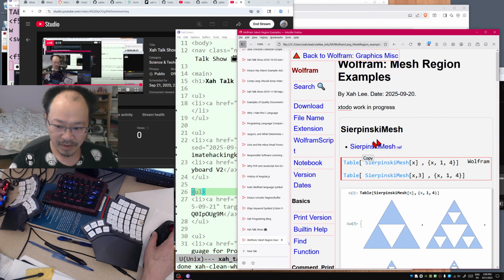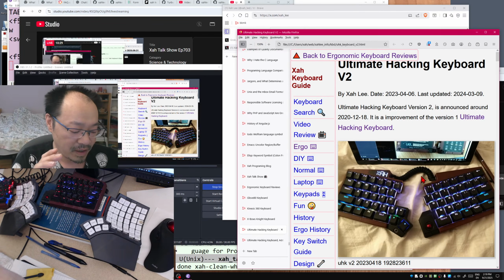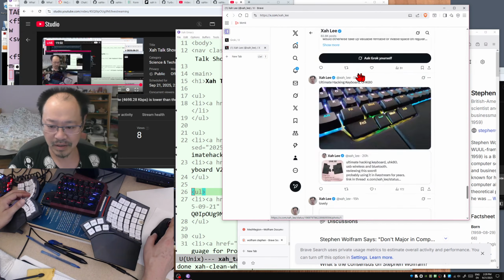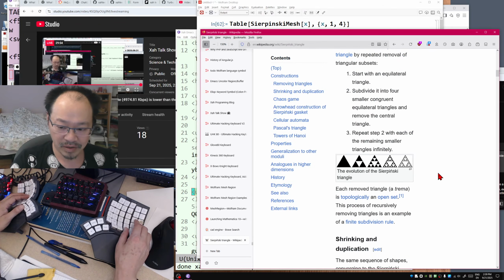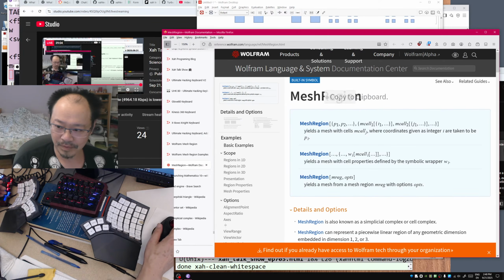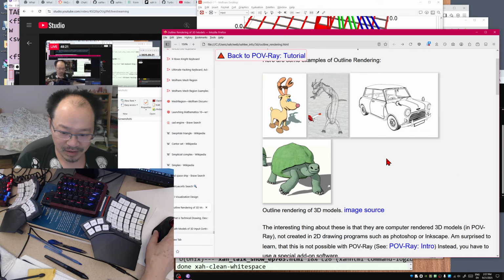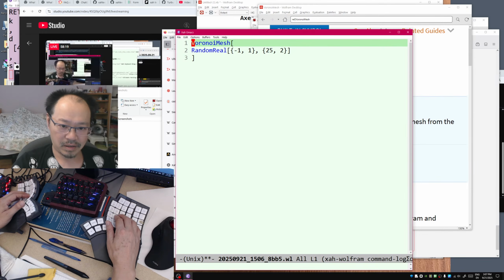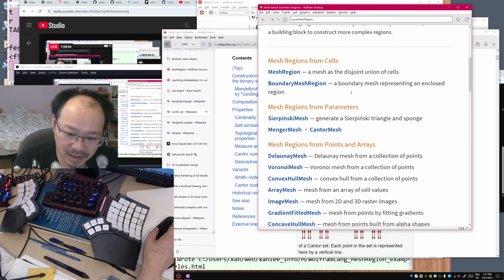Xah Ep703 Wolfram Language, Cantor Dust, Sierpinski Triangle, Menger Sponge, Voronoi Diagram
Video Summary (AI Generated. human reviewed.)

    This video discusses the Wolfram Language's "MeshRegion" feature, which unifies concepts from mathematics, computer graphics, and CAD systems to represent geometric objects.
    The presenter shows examples of famous mathematical objects like the Sierpinski Triangle (27:08), Menger Sponge (30:23), and Cantor Dust/Set (30:41), explaining how they are represented as "meshes" in Wolfram Language, even if they are traditionally known as "sets" in mathematics.

    A significant portion of the video (0:48-16:02) is dedicated to the presenter reviewing and discussing various ergonomic keyboards, including the Ultimate Hacking Keyboard, Glove80, and Kinesis 360, focusing on their build quality, design philosophies, and programmability.
    He also demonstrates how Wolfram Language can convert an image into a mesh outline (46:17) and introduces Voronoi diagrams (53:55) and their relationship to Delaunay triangulations (1:04:08).